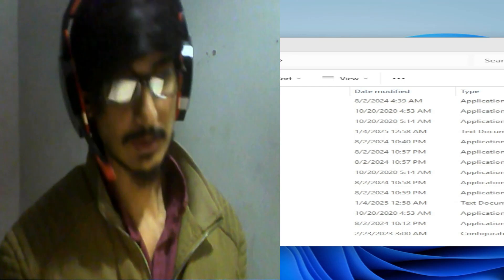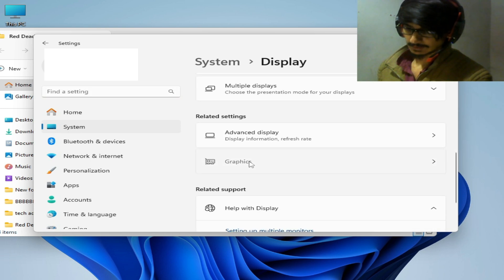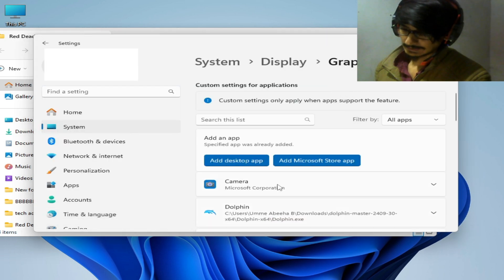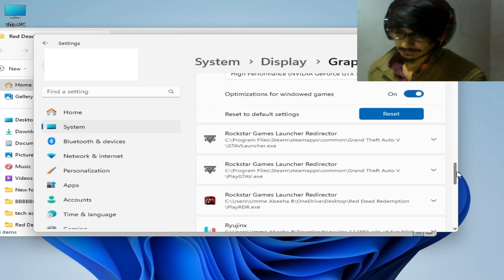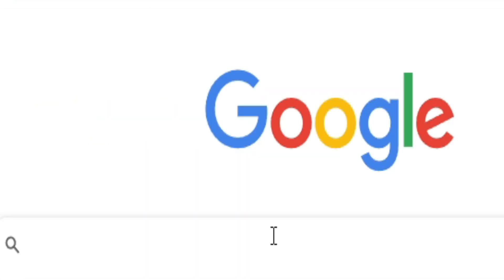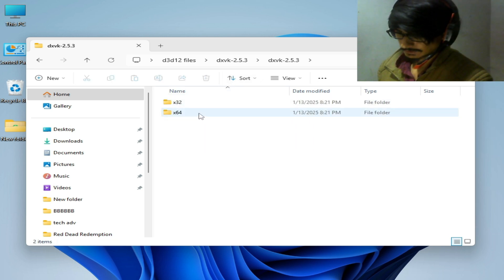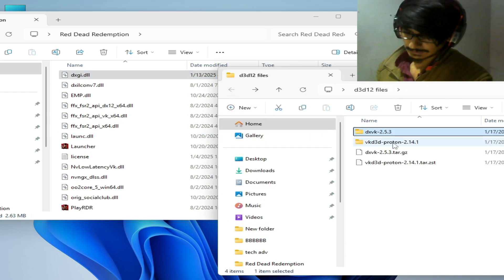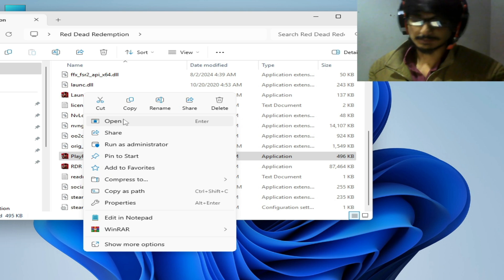Red Dead Redemption Unsupported Graphics Adapter D3D_FEATURE_LEVEL_11_0 is Required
Hi Friends!
In this video i have shown how to fix Red Dead Redemption Unsupported Graphics Adapter D3D_FEATURE_LEVEL_11_0 is Required.